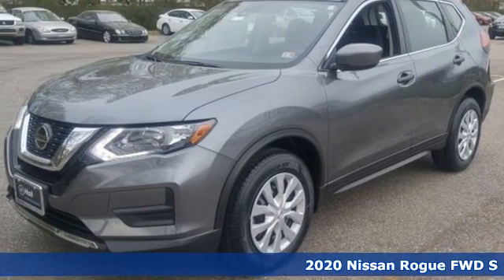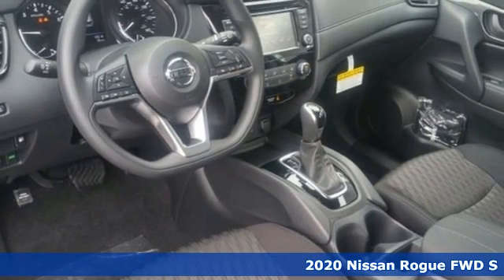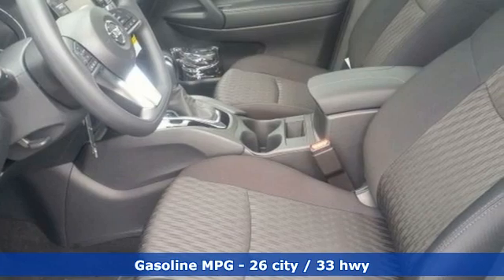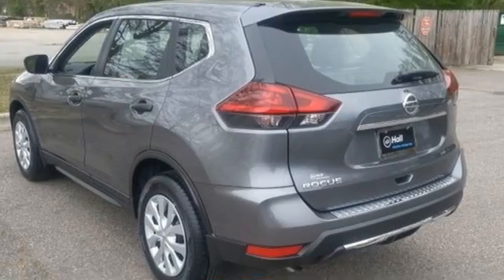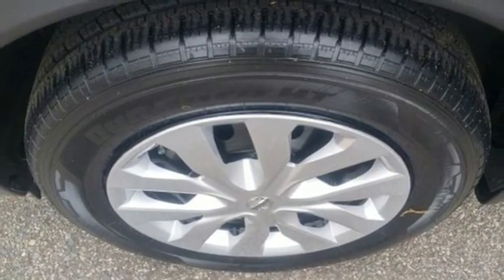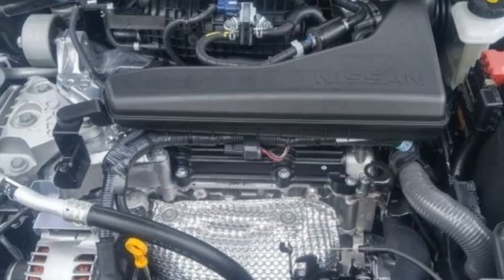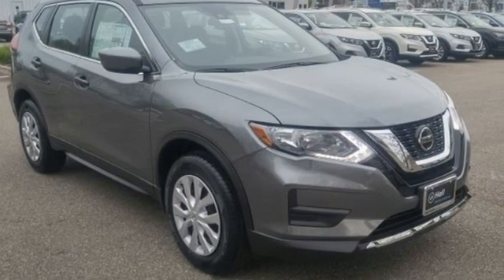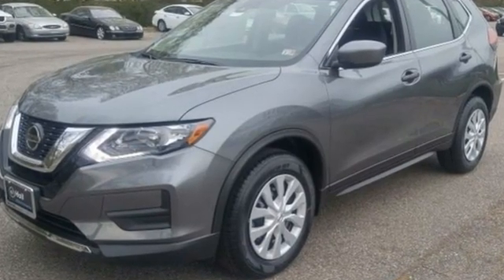New 2020 Nissan Rogue Chesapeake VA Norfolk, VA #1520666 - SOLD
Year: 2020
Make: Nissan
Model: Rogue
Trim: S
Engine: 2.5L I4 DOHC 16V
Transmission: CVT with Xtronic
Color: Gray
Interior: Charcoal
Stock #: 1520666
VIN: 5N1AT2MT7LC794800

Address:
3417 Western Branch Blvd